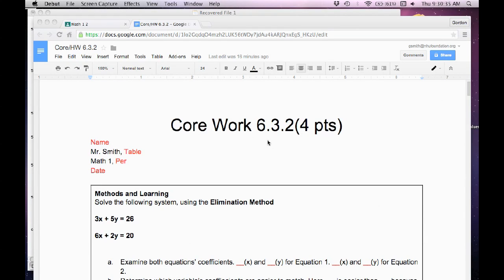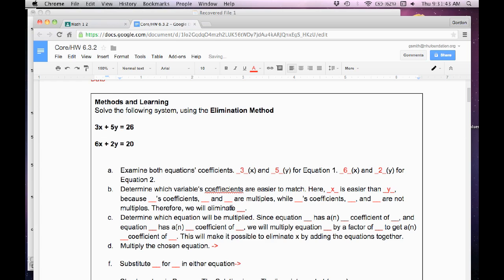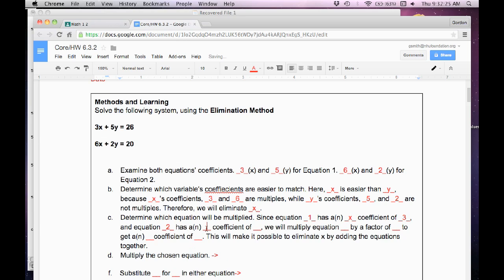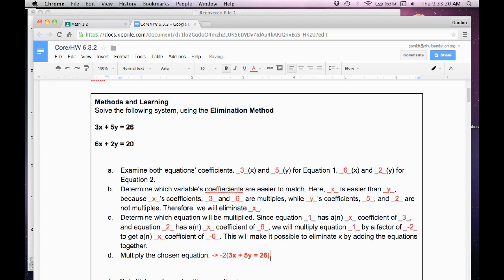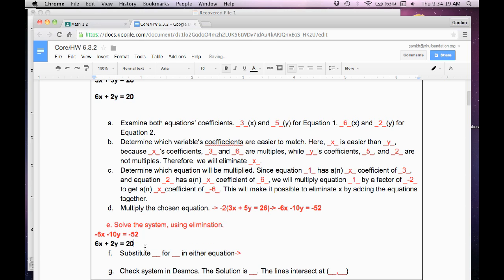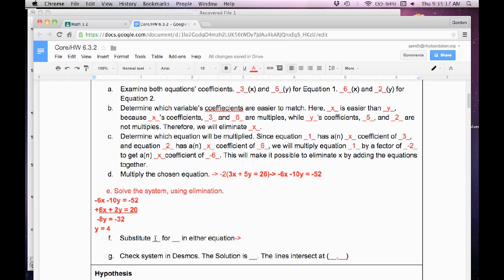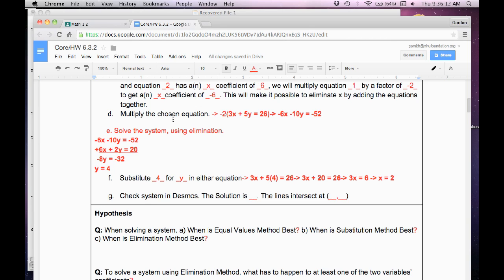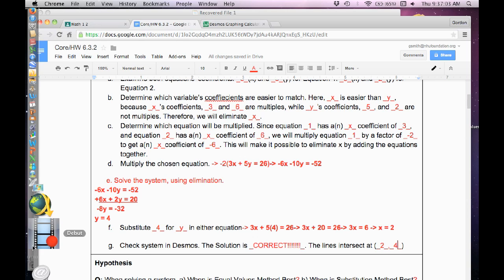6.3.2 Methods and Learning